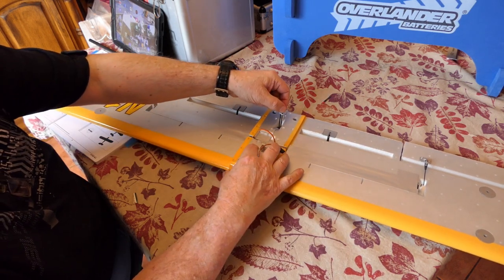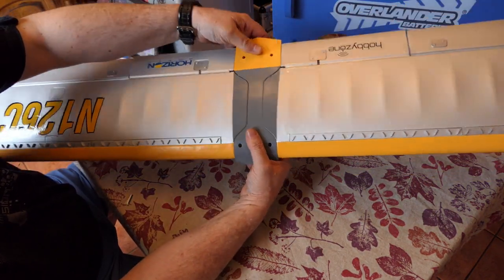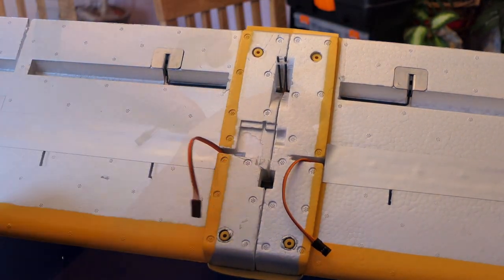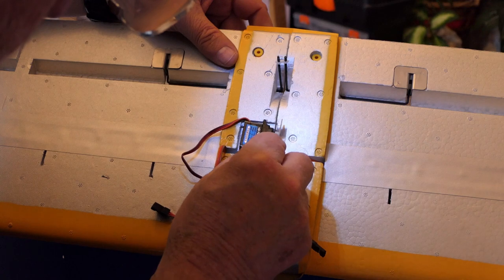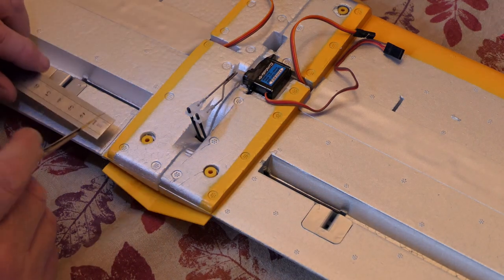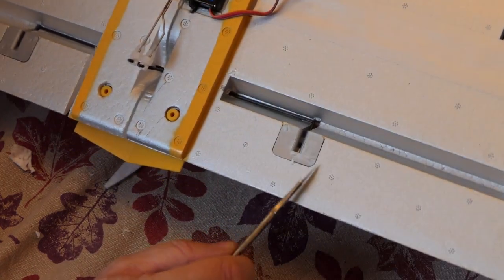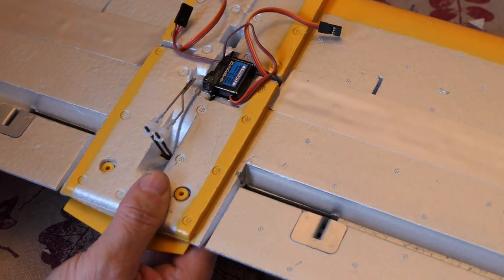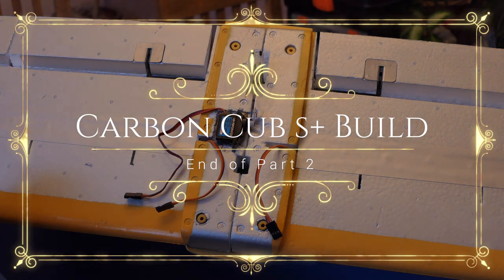Assembly - Carbon Cub with SafePlus - highlights Part 2 of 4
I finally got around to putting my Hobby Zone Carbon Cub S+ together,  this is part 2 of a 4 part video set showing key points in the process.